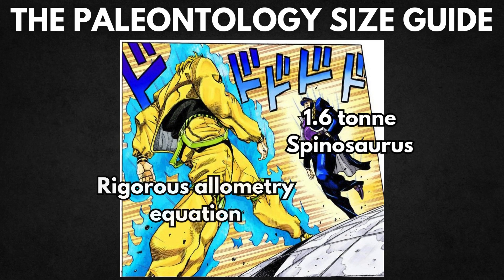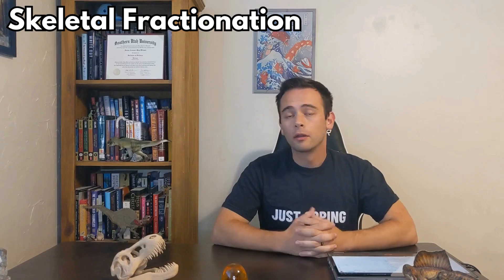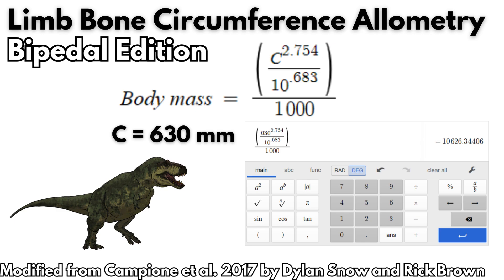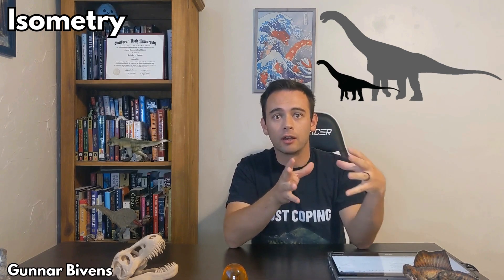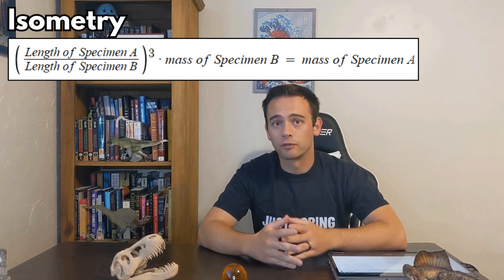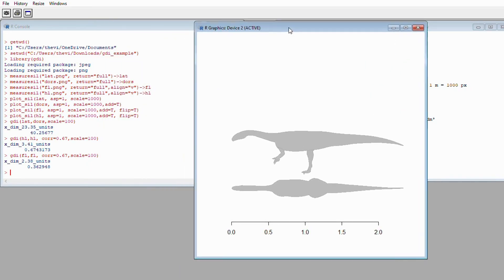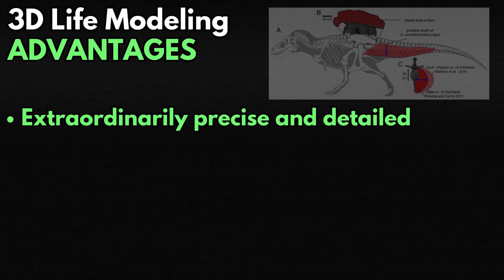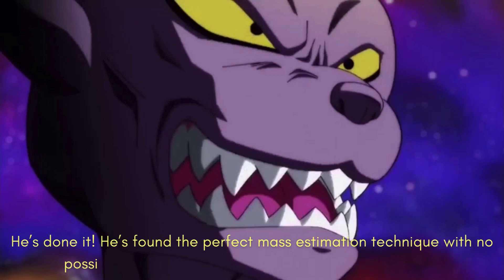The Paleontology Size Guide: Calculate Dinosaur Size Yourself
How do scientists calculate dinosaur size? The largest land animal alive today, the African elephant, maxes out at just over ten metric tonnes. That’s huge--but the biggest sauropod dinosaurs like Argentinosaurus weighed eight times as much. How do scientists know that?
That’s where this video comes in. We’ll be going over the various methods that paleontologists use to calculate the masses of extinct animals, with equations and examples, discussing the pros and cons of each.

Introduction: 00:00
The Paleontologists Involved: 00:24
Extant vs Extinct Scaling Methods: 01:07
Skeletal Fractionation: 01:38
Limb Bone Circumference Allometry: 03:21
Quadrupedal Formula: 03:52
Bipedal Formula: 04:23
Femoral Volume (pseudosuchians): 06:57
Isometry: 07:30
Graphic Double Integration: 09:59
GDI Tutorial: 11:45
Minimum Convex Hull Modeling: 13:42
3D Life Modeling: 15:30

Thank you to Mike Taylor, Matt Wedel, Eric Snively, Evan Johnson-Ransom, Mark Witton, Scott Hartman, Brian Curtice, Darius Nau, and Holly Woodward. Thumbnail art is by SkymanPaleo and the soundtrack is by Paleowolf.